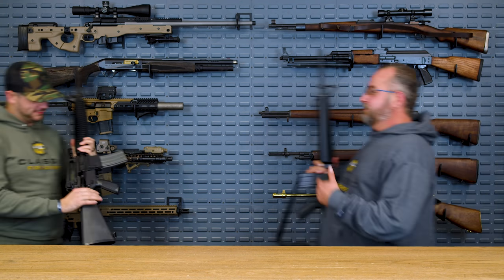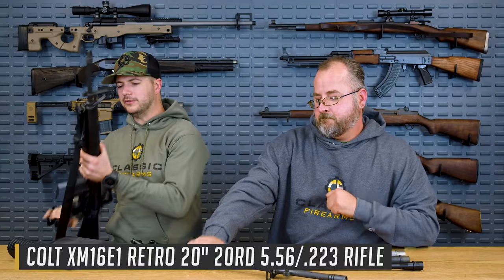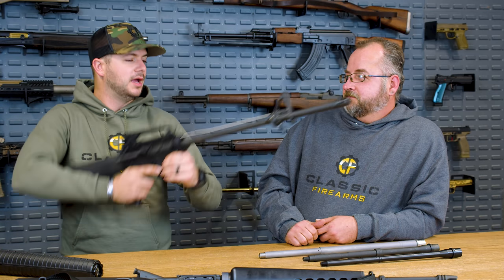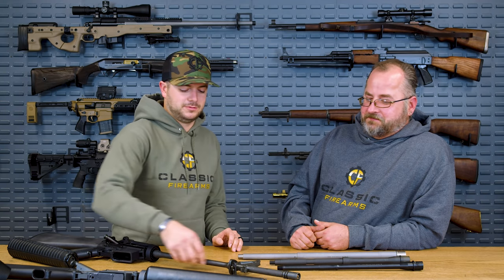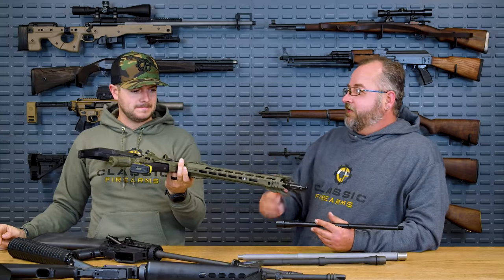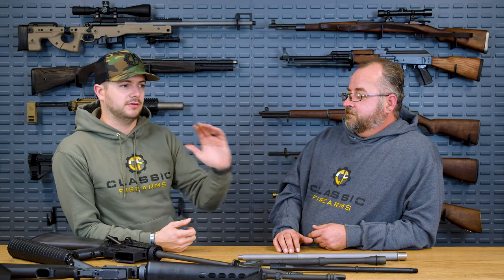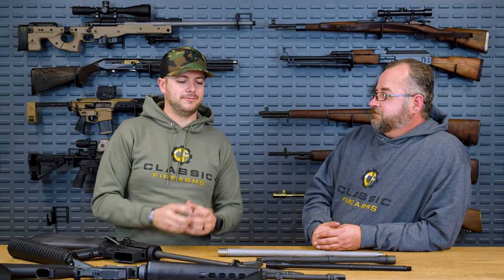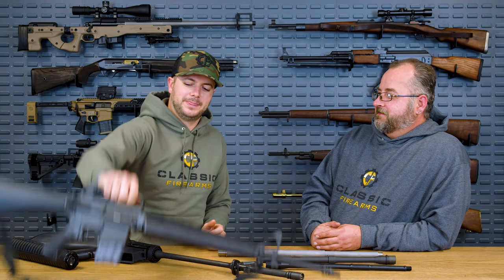How Does Your AR-15’s Barrel Profile Affect The Gun?